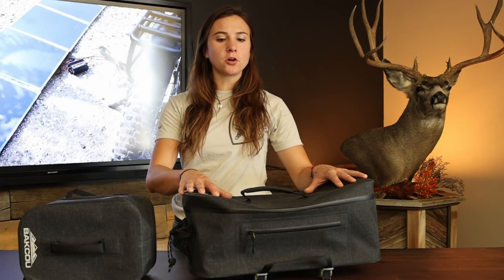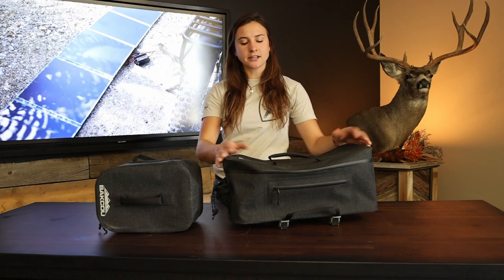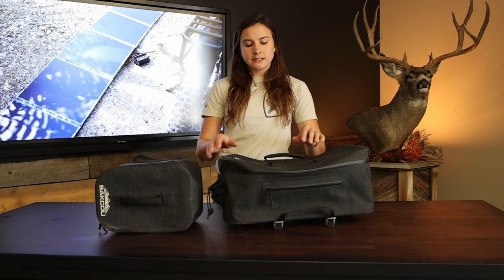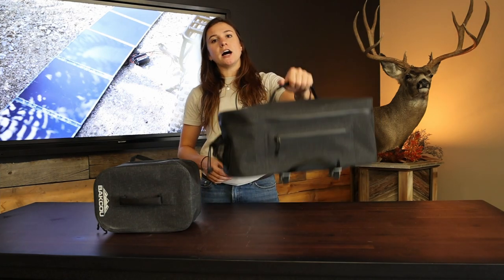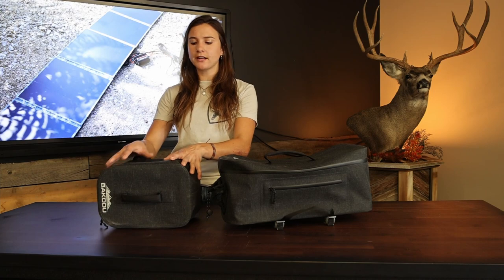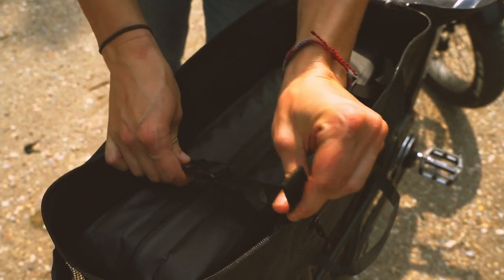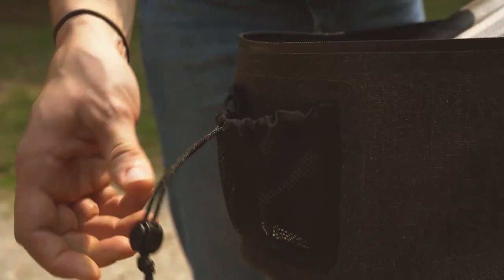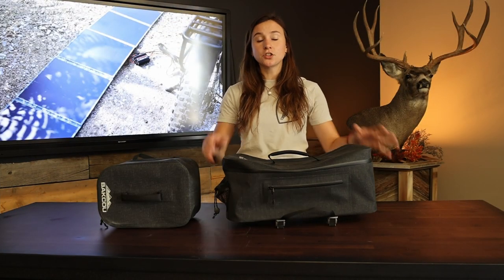Electric Bike rack Pannier Bags | Carry more gear!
Elevate your electric bike adventures with our top pannier bag, designed specifically for hunters and outdoor enthusiasts! In this video, we dive deep into the features and functionality of our premium pannier bags, showcasing how it seamlessly integrates with your electric bike for unparalleled convenience and storage.

Whether you're heading out for a day of hunting or embarking on an epic outdoor excursion, our pannier bag is the perfect companion for your electric bike. With its durable construction and large or small storage capacity, it's capable of carrying all your essential gear and supplies, even extra batteries, keeping them secure and easily accessible throughout your journey.

Learn how to effortlessly attach and detach the pannier bag to your electric bike's rack, ensuring a snug and stable fit every time. Discover the various compartments and pockets designed to keep your hunting equipment organized and protected, from rifles and ammunition to snacks and hydration packs.

Designed with the needs of electric bike hunters in mind, our top pannier bag is built to withstand the rigors of the wilderness while providing maximum utility and functionality. Say goodbye to cumbersome backpacks and hello to streamlined storage solutions that enhance your riding experience.